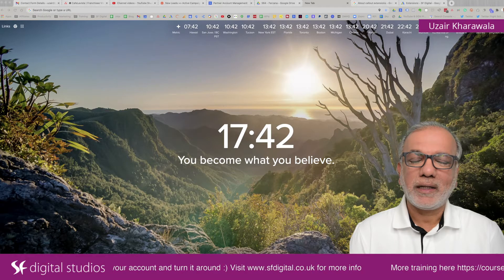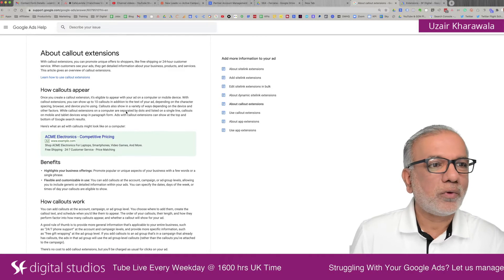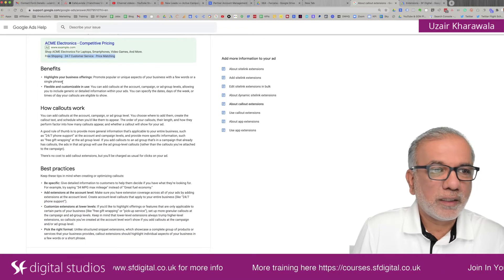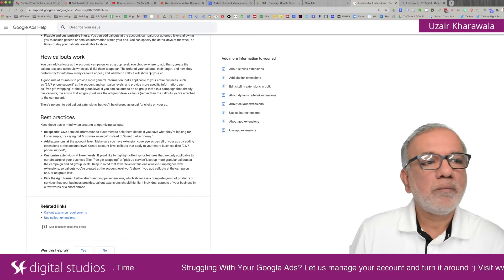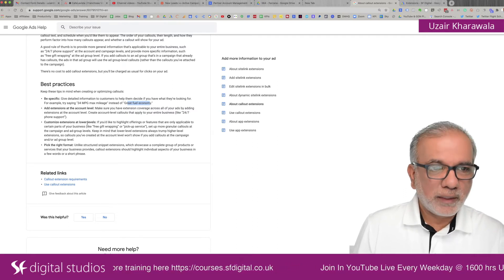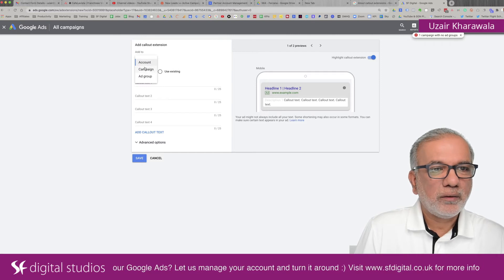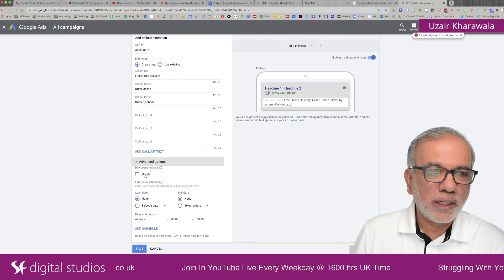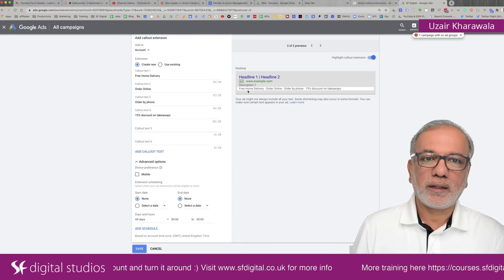Google Ads Callout Extensions Best Practices | Google Ads Callout Extensions Examples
Free Resources